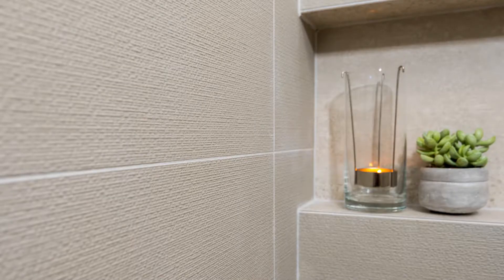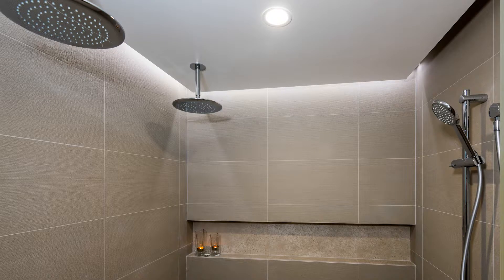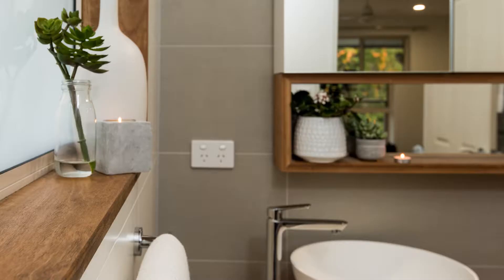Deb Wise Testimonial about Lisa's work as an Interior Designer